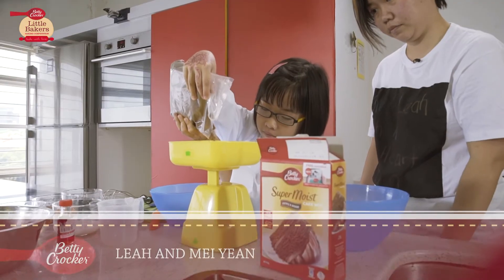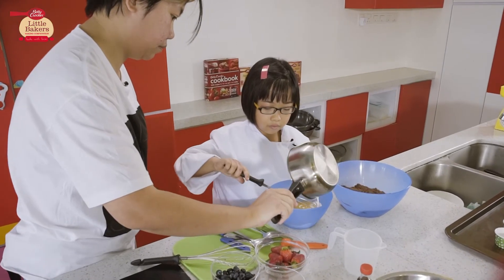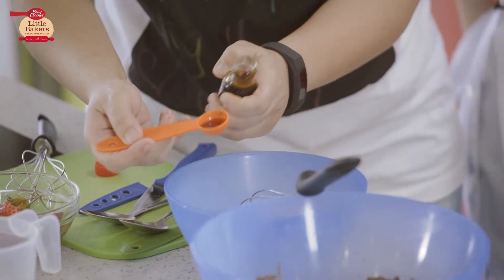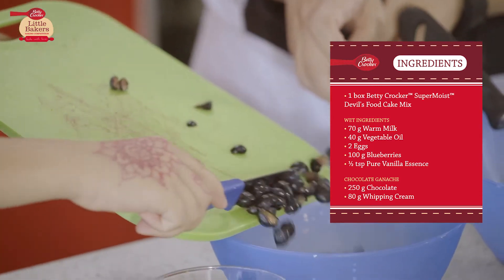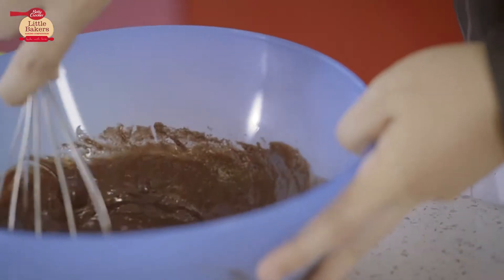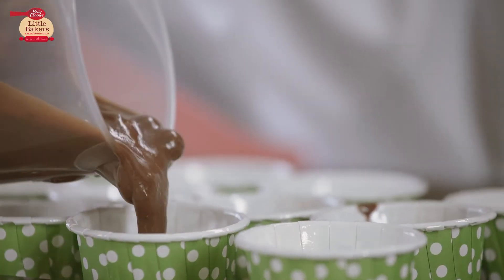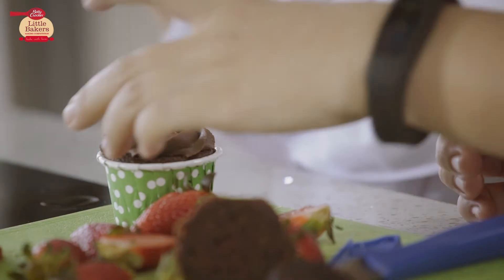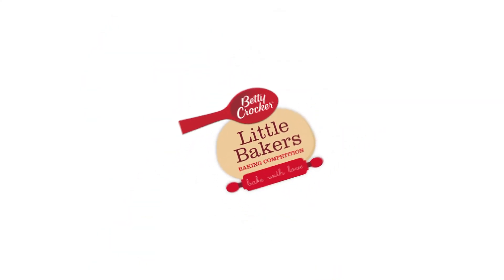Blueberry Chocolate Cupcakes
Be enticed by Leah's and her mum, Mei Yean's Blueberry Chocolate Cupcakes! This charming cupcake recipe of gives you the sweet tartness of blueberries both inside and outside of the cupcake at every bite you take. Leah makes this recipe even more delicious with irresistible chocolate ganache frosting! Vote now if you feel their creation deserves to win!